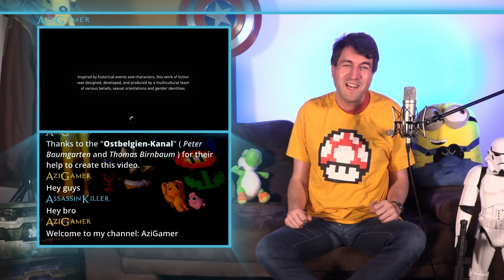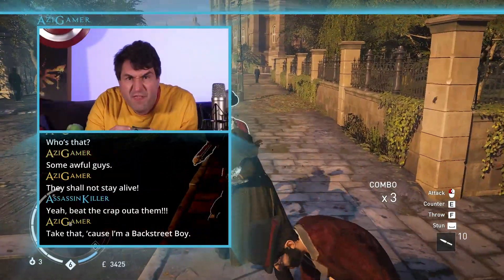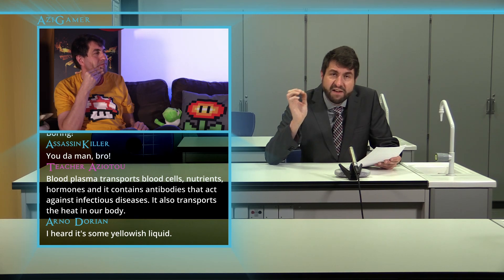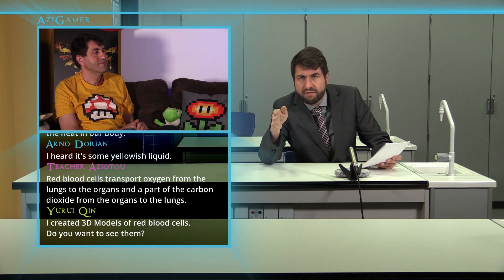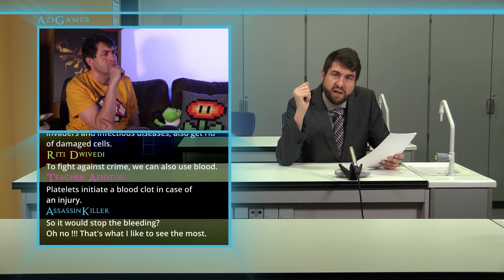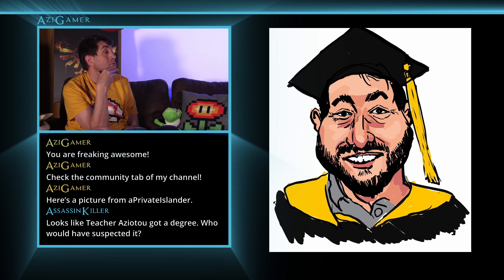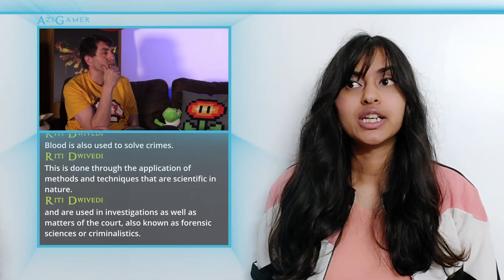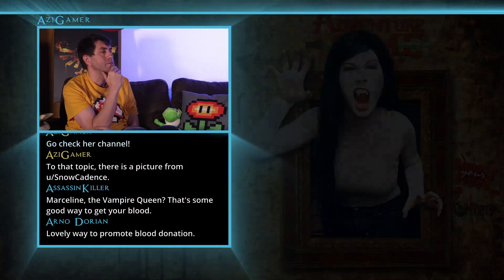BLOOD in Assassin’s Creed after a melee fight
AziGamer beats the hell out of some Blighters gang in London. Ending up in a bloodbath, he asks the teacher about it. The blood components are explained: blood plasma, red blood cells, white blood cells, platelets. Proprints made a 3D model about it, Riti Dwivedi explains how blood can be used for crime researches and SnowCadence made some Cosplay for Blood Donation.

00:00 Intro
00:12 Assassin's Creed
00:33 Blood components
01:28 3D model
02:00 Crime and criminality
02:30 Outro

- Peter Baumgarten
- Thomas Birnbaum

- u/SnowCadence

Game library
- “Assassin’s Creed Syndicate” by Ubisoft

- "Fast forward" by Ricardri
- "Ghost scare Vintage" by Onderwish
- "Appearance effect" by The sacha rush

Bibliography
- BERTRAND-RENAULD Simone, MOLS Jean, 2001, « Le sang, sa composition, ses rôles essentiels », in Je construis mes apprentissages en sciences au premier degré, Éditions De Boeck, Bruxelles, pp. 100.
- BURNIE David, 2003, « Blut », in Kompaktwissen : Der Mensch - 2000 Schlüsselbegriffe, Coventgarden, Starnberg, pp. 82-85.
- CAMPBELL Neil Allison, 1995, « Sang mammalien », in Biologie, De Boeck-Wesmael s.a., Bruxelles, pp. 830-832.
- MILLET  Annette, SIGAUX François, Rosa  Jean-Philippe, 2006, « Le Sang », La Recherche hors-série –  La biologie en 18 mots-clés, Société d’Éditions Scientifiques, Paris, HS Nº2, pp. 38–44.
- SCHALLER-RINGENBERGER Monika, 2001. « 4.2 Unterrichtseinheit: Welche Aufgaben hat das Blut? », in Der Mensch – 46 Arbeitsblätter mit Lösungsvorschlägen, Auer Verlag GmbH, Do-nauwörth, pp. 36-37.
- SCHIEBLER Theodor Heinrich, 2005, « 4.1 Blut », in Anatomie - 9. Auflage, Springer-Verlag, Berlin Heidelberg New York, pp. 124-129.
- WIESER Olaf, 2004, « Das Blut und die Lymphe », in Anatomie – Wunderwerk Mensch - Kno-chenbau -Muskulatur - Organe – Nervensystem, Neuer Kaiser Verlag, Klagenfurt, pp. 178-181.